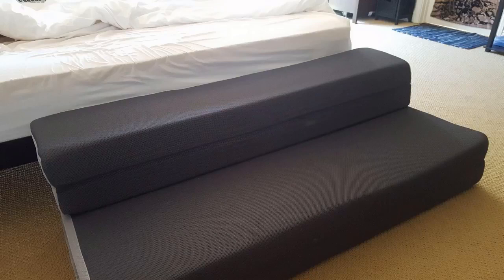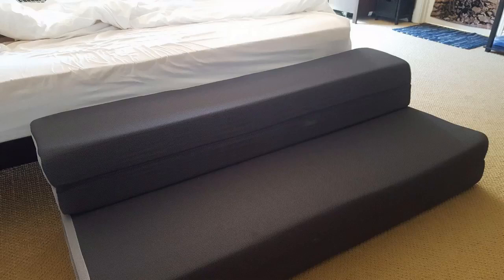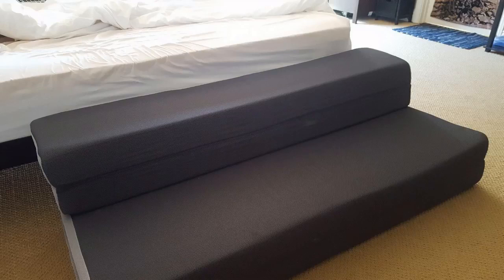LUCID 4 Inch Folding Mattress Review 2020 - I Love This Thing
Detail & Price: